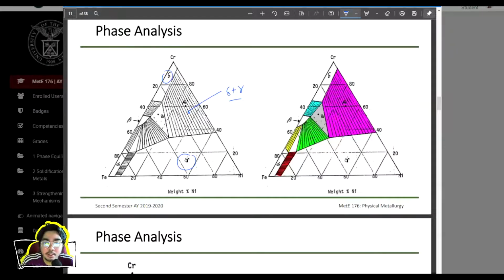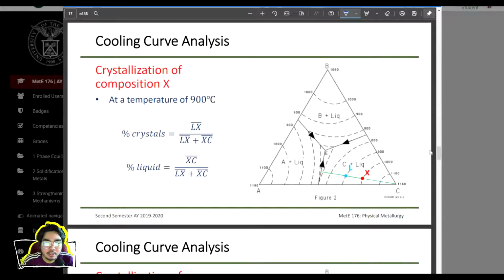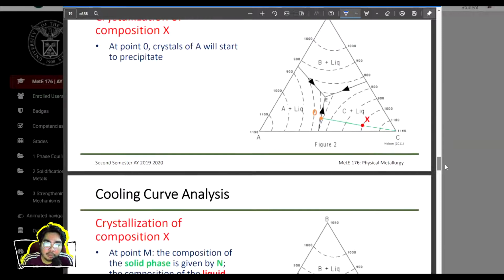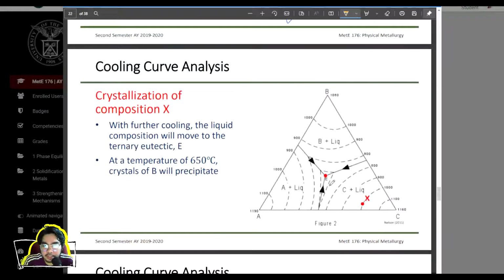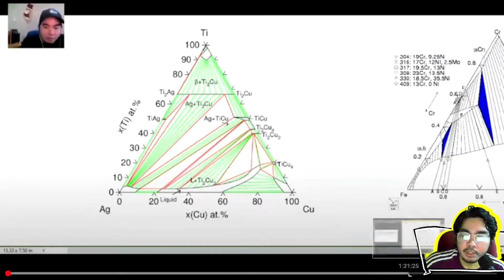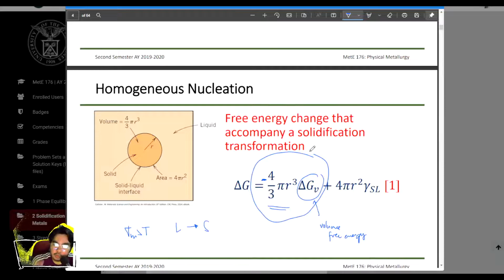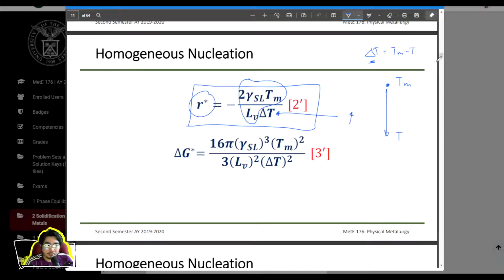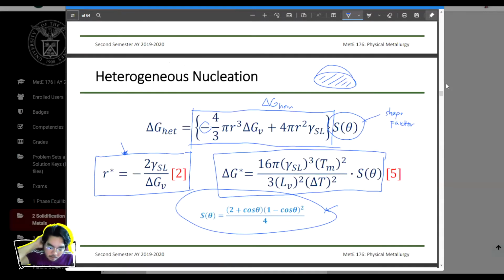[MetE176] Ternary Diagrams, Solidification (Nucleation)